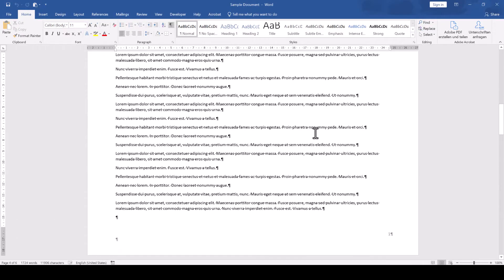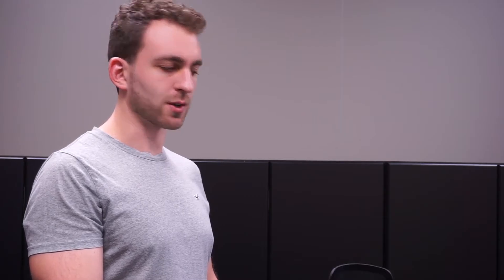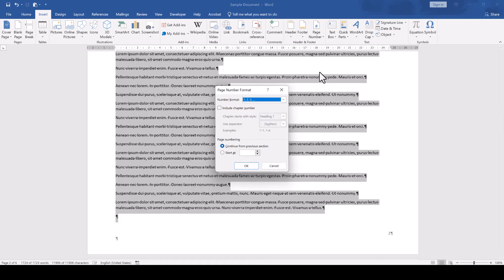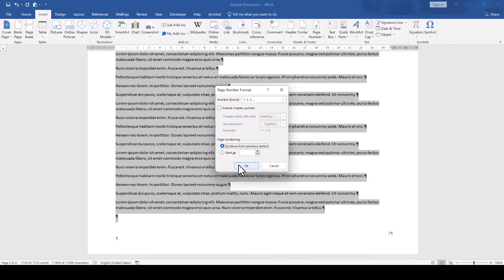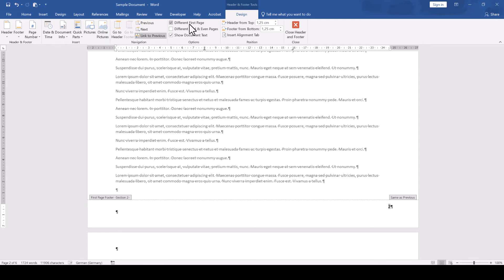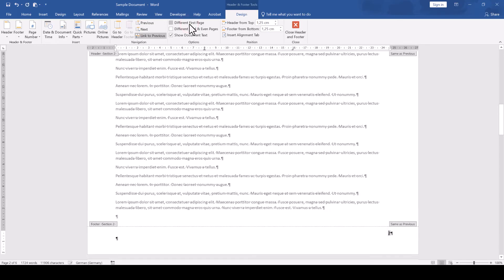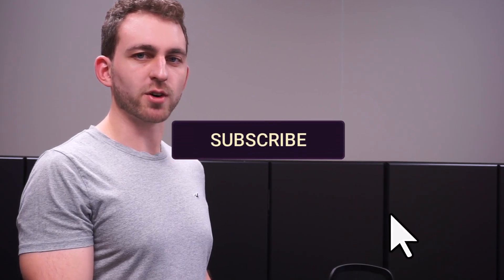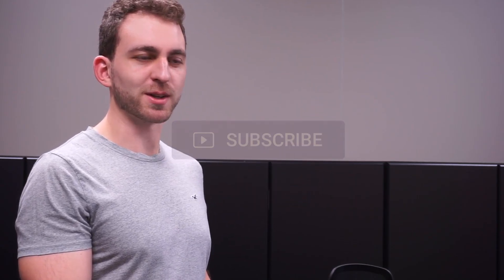MS Word: Continue Page Numbering Across Sections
You ever had the problem that it looks like the page numbers in Word are all the same and start over? In this video you will learn how to continue page numbering across sections in Word.